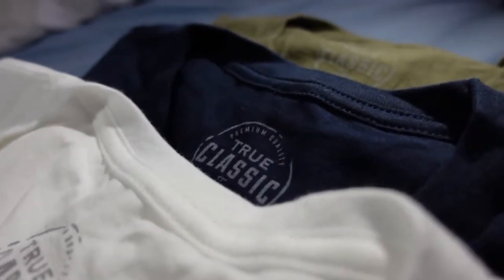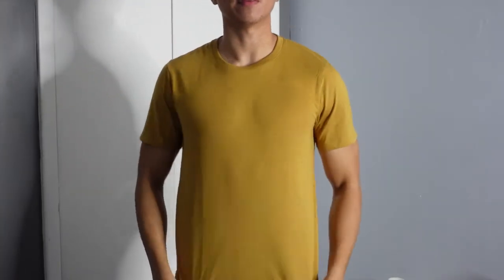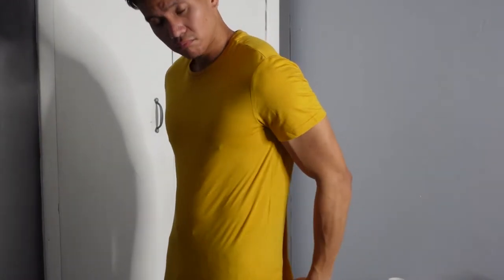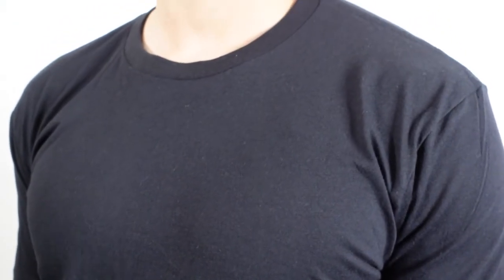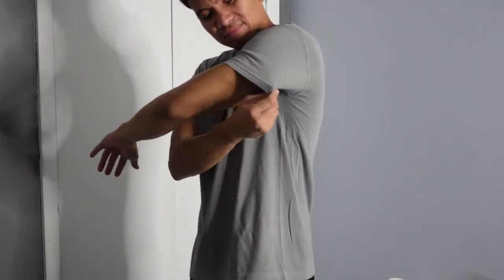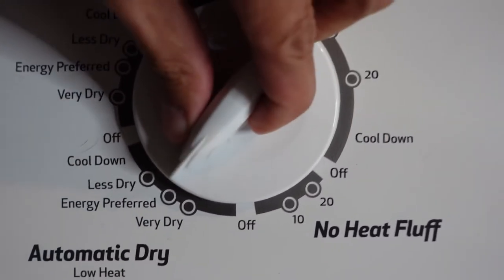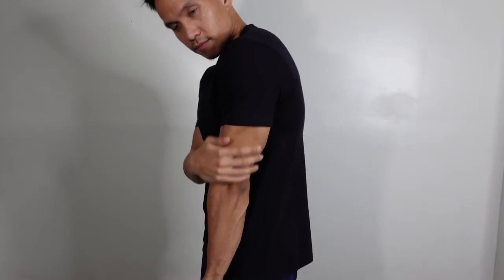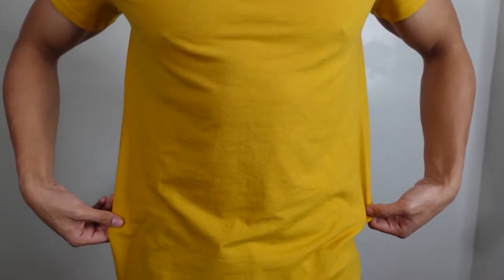TOP 5 BEST T-SHIRTS UNDER $15 (ACCORDING TO REDDIT) - BEST BUDGET TEES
In search of the best basic T-shirt for an affordable price I turned to Reddit for advice. According to Redditors, these 5 t-shirts are considered the best under $15 bucks. Well I’m putting them to the test and finding out from myself: are they really considered the best?

My channel is about men's fashion, lifestyle, fitness, self-improvements, & some other weird stuff. Just saying. Let's keep the good vibe around the community, and bless all you amazing people for the continue support! Stay safe and stay amazing and enjoy my videos!